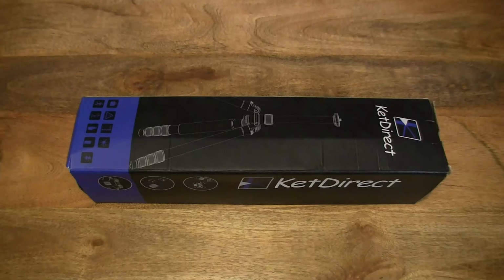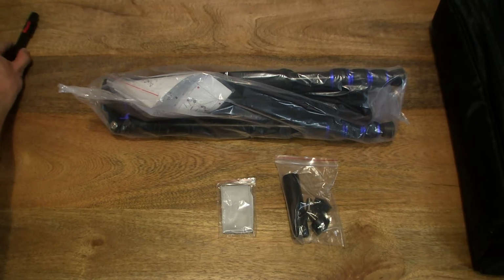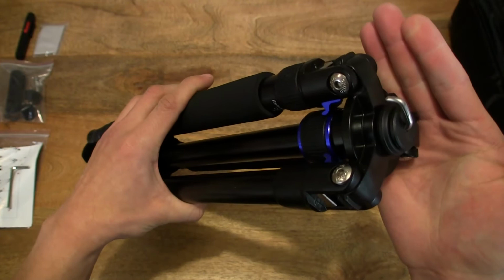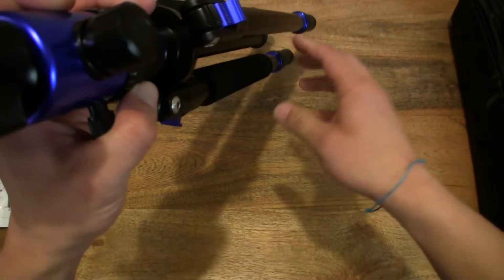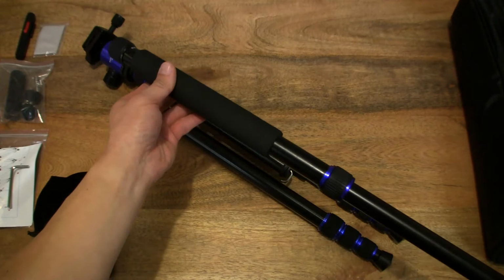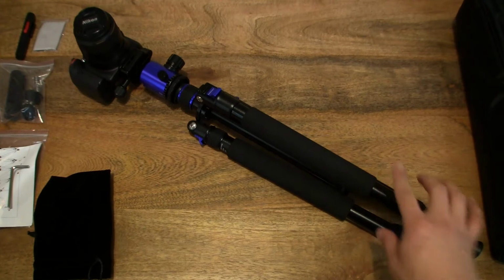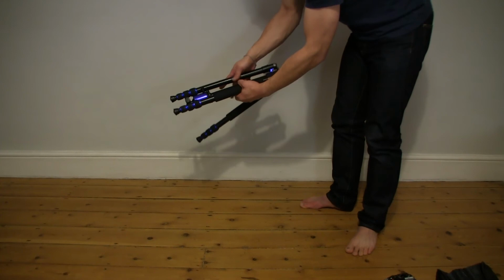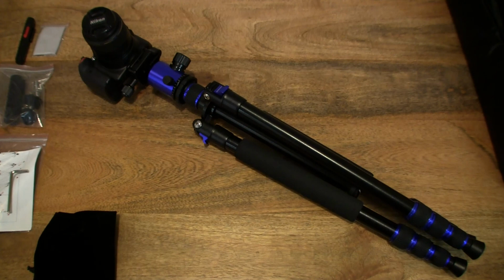KetDirect Lightweight Travel Tripod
Unboxing the KetDirect Lightweight Travel Tripod. A closeup look at the versatile magnesium alloy compact outdoor tripod with ball head and detachable monopod leg.

Camera Tripod, KetDirect Portable Lightweight Travel Tripod For Camera, Professional Magnesium Aluminium monopod With 360 Degree Ball Head and Carry Case For Canon Nikon Sony Olympus DSLR Cameras(Blue,Black.Orange) (Blue)

Camera Tripod, KetDirect Portable Lightweight Travel Tripod For Camera, Professional Magnesium Aluminium monopod With 360 Degree Ball Head and Carry Case For Canon Nikon Sony Olympus DSLR Cameras(Blue,Black.Orange) (Black)

Camera Tripod, KetDirect Portable Lightweight Travel Tripod For Camera, Professional Magnesium Aluminium monopod With 360 Degree Ball Head and Carry Case For Canon Nikon Sony Olympus DSLR Cameras(Blue,Black.Orange) (Orange)